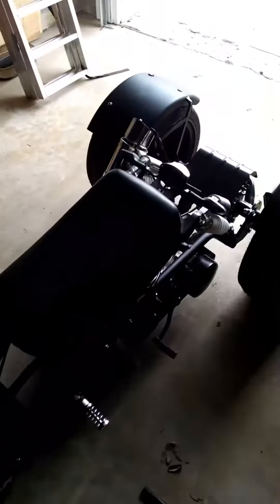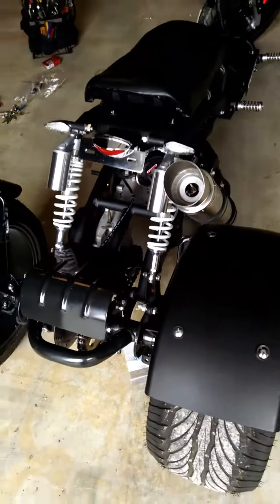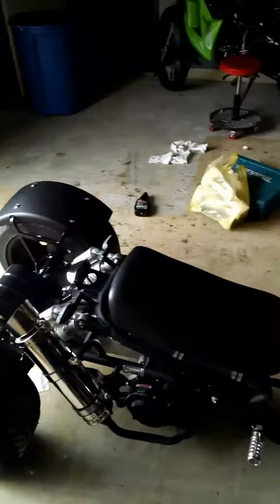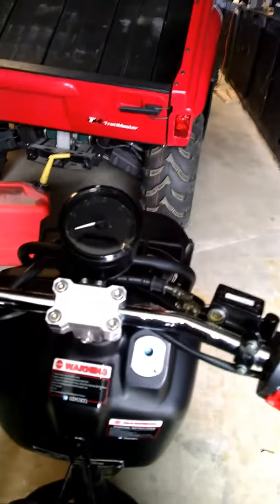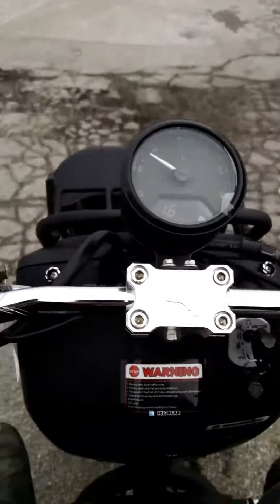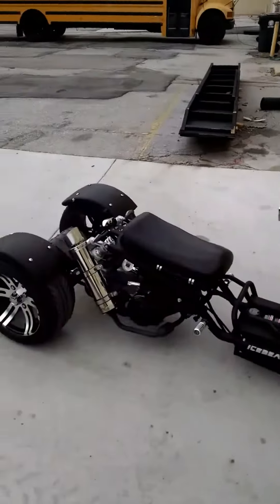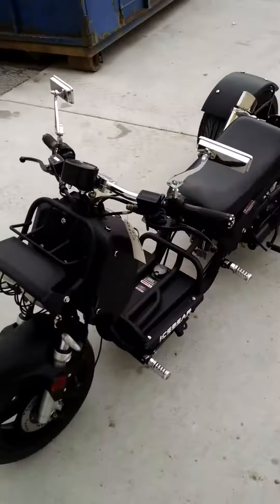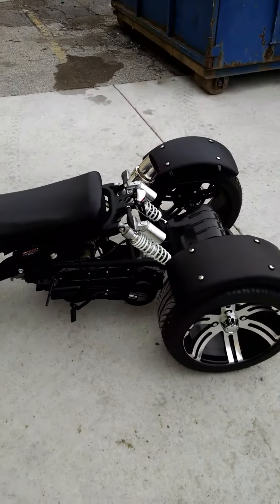Ice bear 150cc 3 wheeler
I'm not sure how I feel about this thing.. it moves good for a huge long stretch with big rims... Seems thug life to me lol